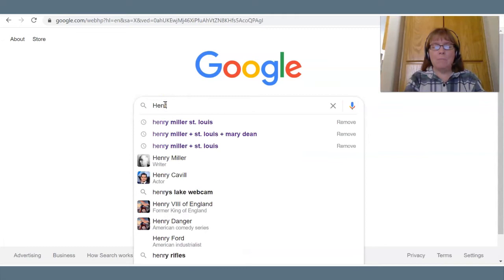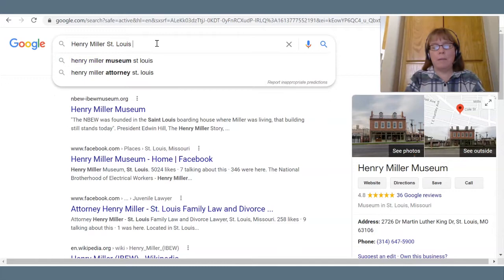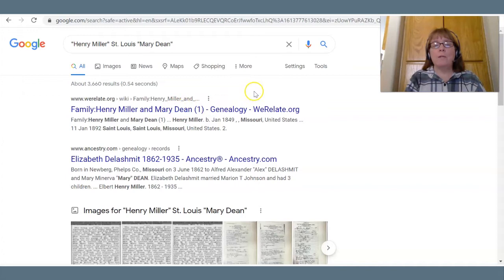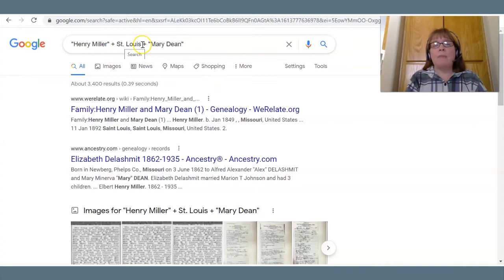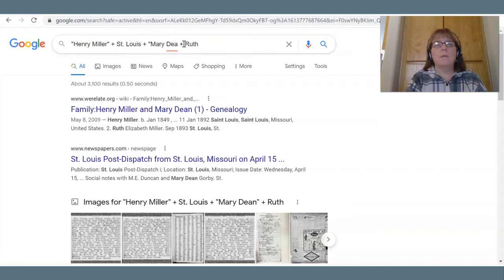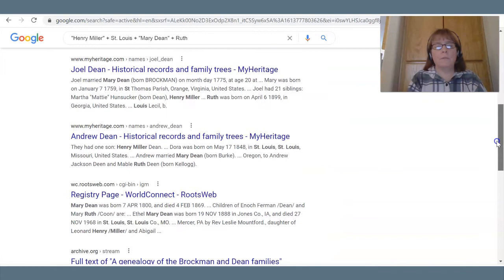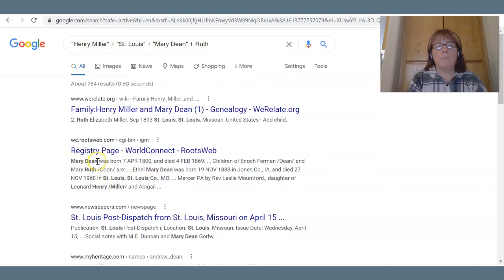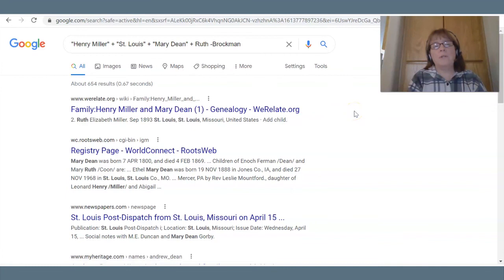Searching for Ancestors with Common Names on Google (Genealogy Research)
Check out these simple steps to improve your Google search results for ancestors with common names.

Upgrade your genealogy research with a Next Step Genealogy online course.

Credits
Coach: Tiffany Dunn
Editor: Crystal Dunn